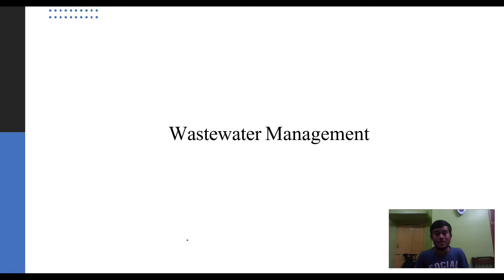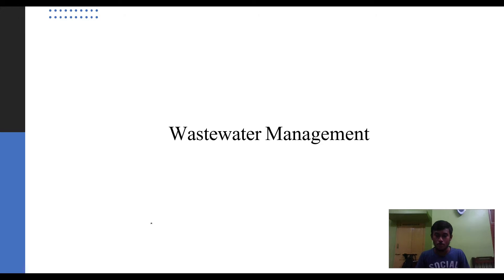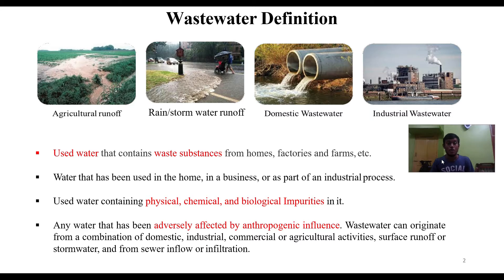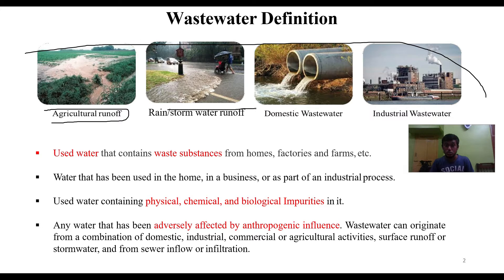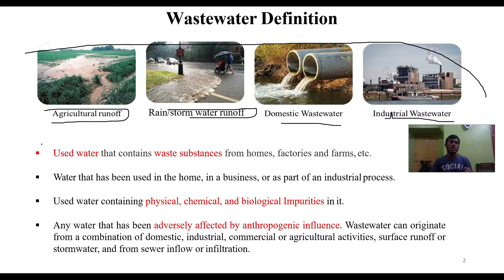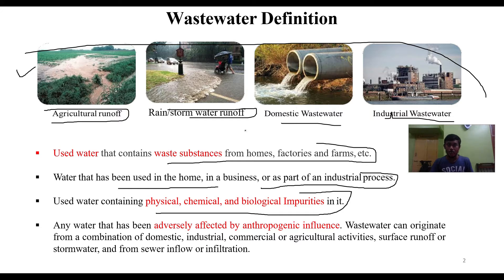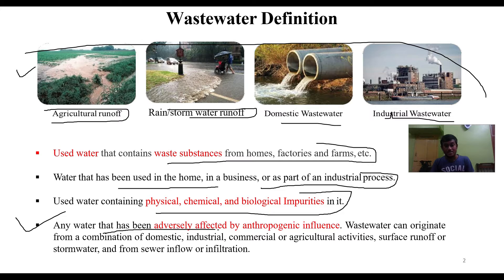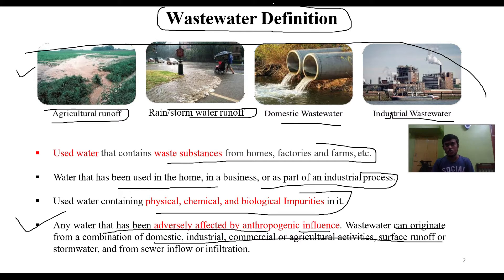Introduction to Waste Water Management| Explained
Hey guys,
In this video, I've tried to explain wastewater management.